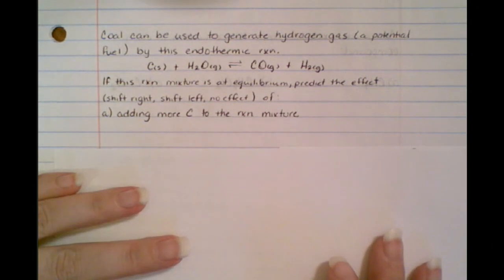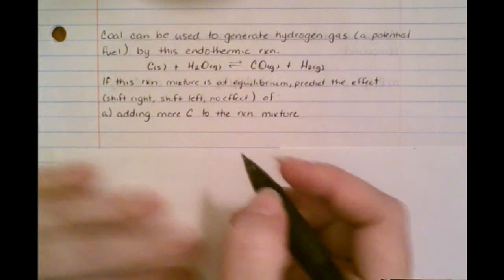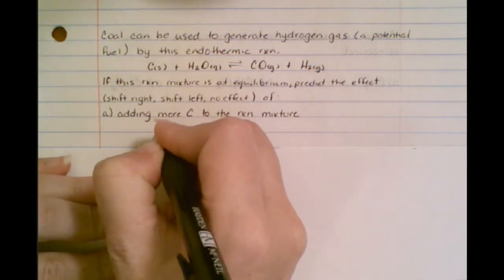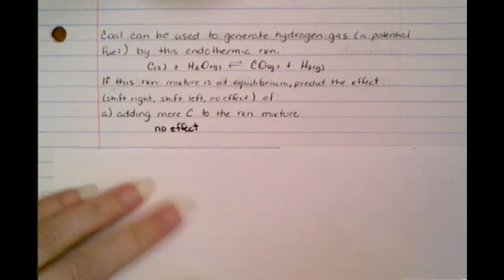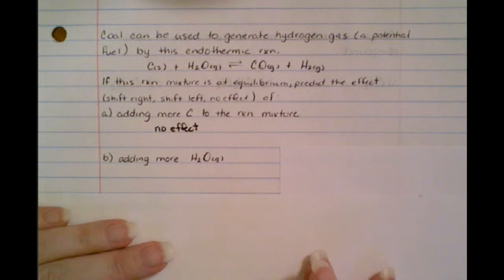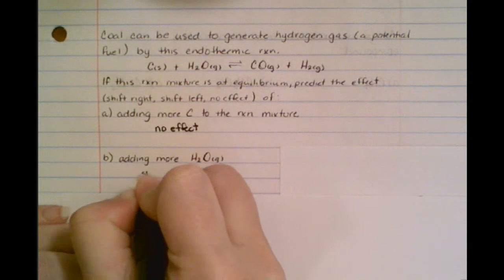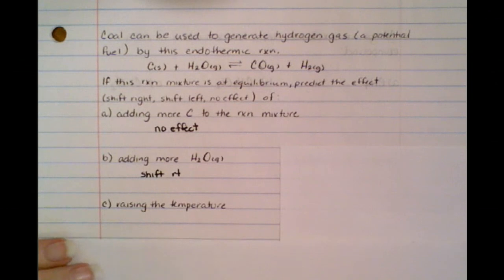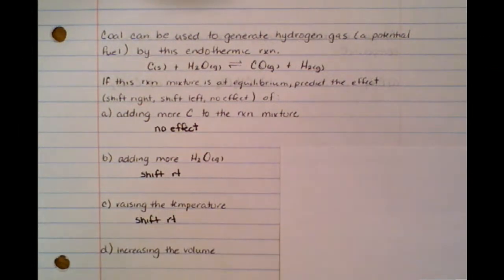Le Chatlier's Principle - Set 2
Learn how to apply Le Chatlier's Principle.